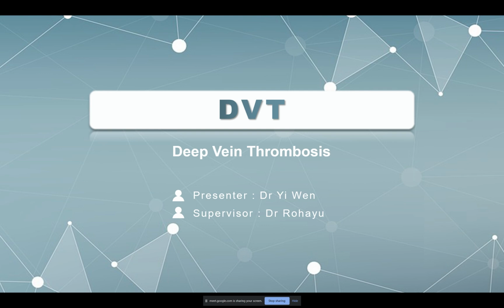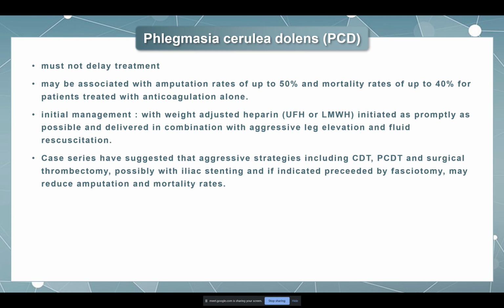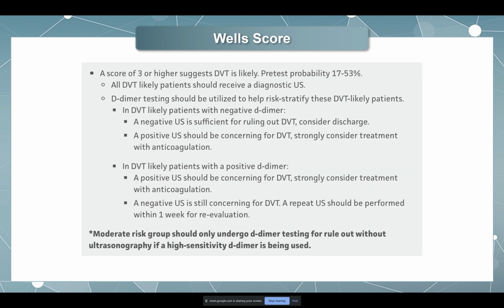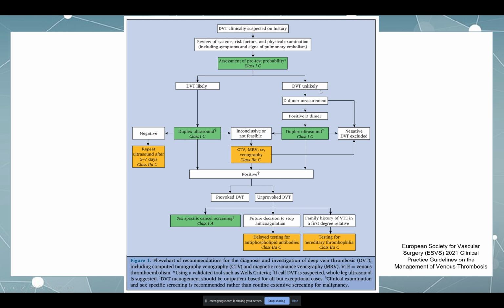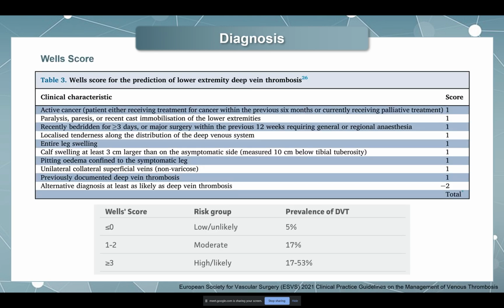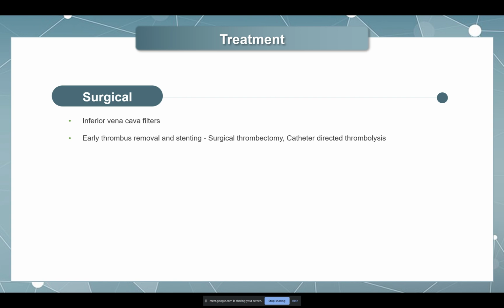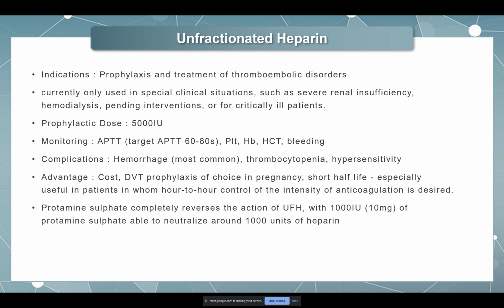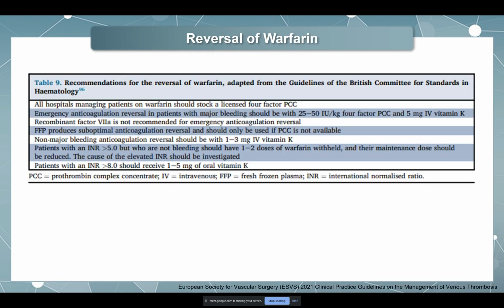05/10/2022 CME Medical Officer ETD HSAH: Deep Vein Thrombosis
etdhsah
Presenter: Dr Lim Yi Wen
Supervisor: Dr Rohayu binti Ismail